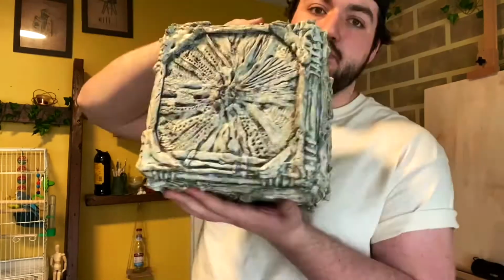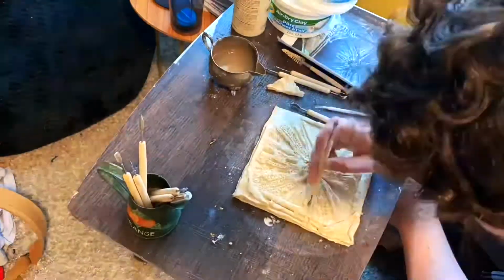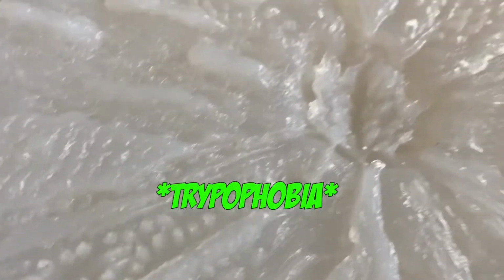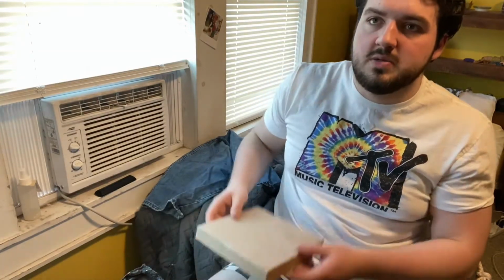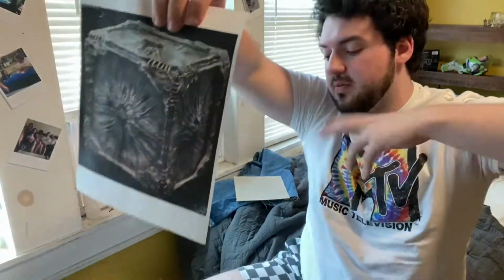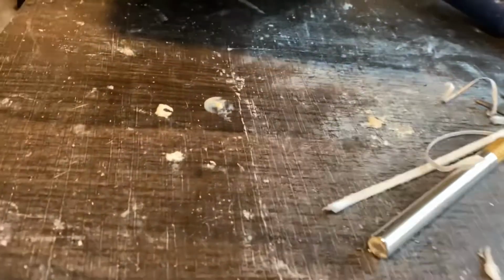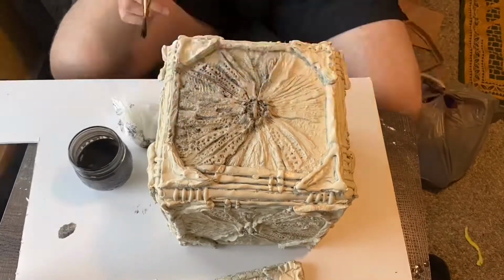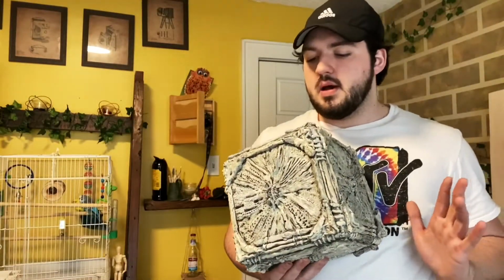HOW TO MAKE A MOTHER BOX FROM THE SNYDER CUT JUSTICE LEAGUE!! || ATLANTEAN MOTHER BOX DIY!!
In this video I’ll show you how to make the Atlantean Mother Box from the Snyder Cut of the Justice League!! This was a very fun DIY and I’m very happy with how it turned out. You can use the methods in this video to make any of the Mother Boxes from the Justice League, I just decided to make the Atlantean Mother Box. Hope you guys like the video and don’t be afraid to leave a comment of what I should make next!!

Edited by Mason Weimer